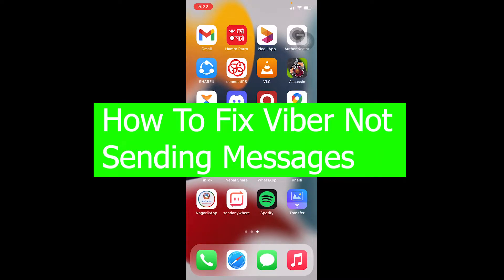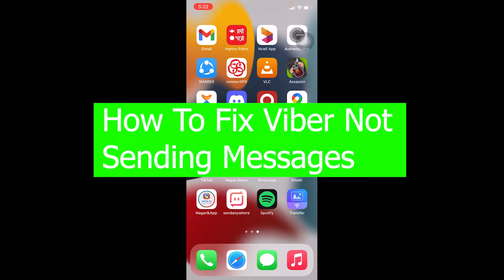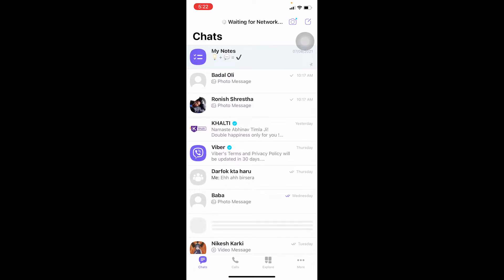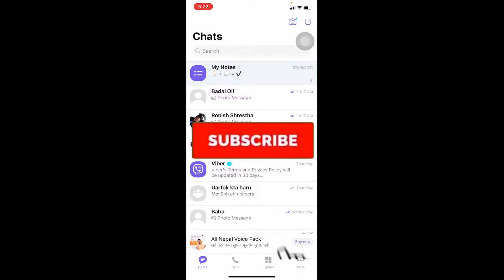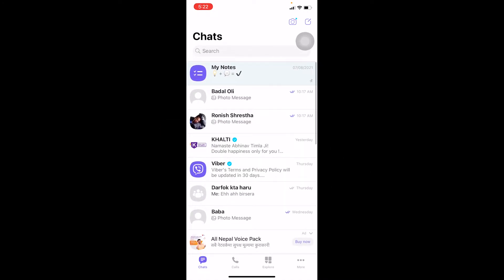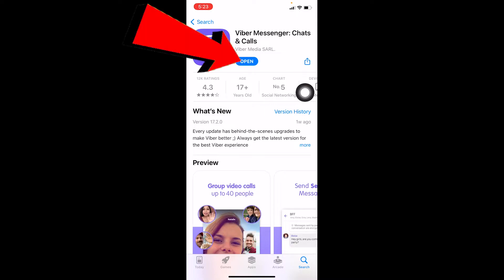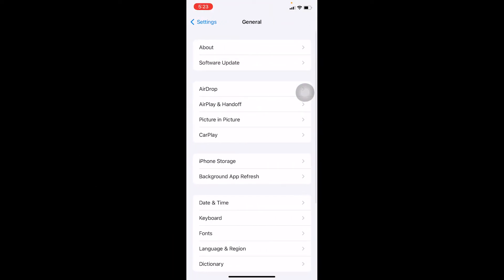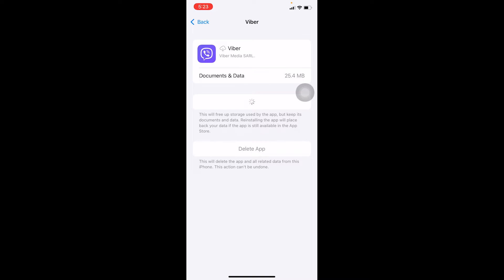How to Fix Viber Not Sending Messages | Viber Not Sending Message Fix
This video talks about How to Fix Viber Not Sending Messages . So, make sure you watch the video till the end and learn the exact steps.
CHAPTERS
0:00 - Intro
0:12 - How to Fix Viber Not Sending Messages
1:57 - Outro